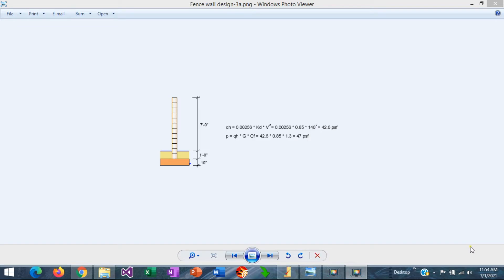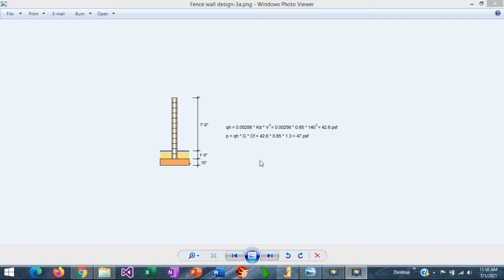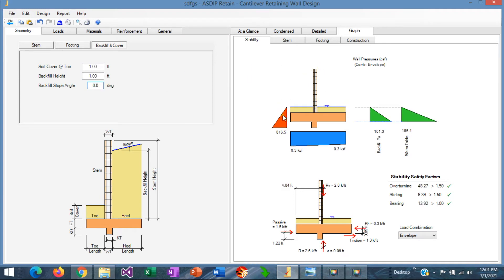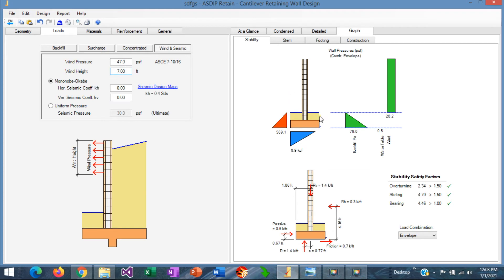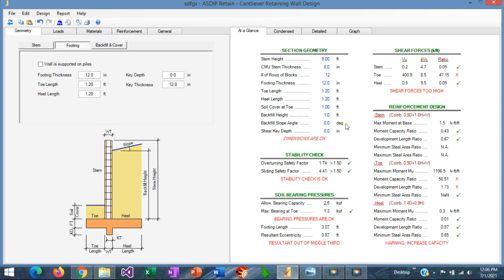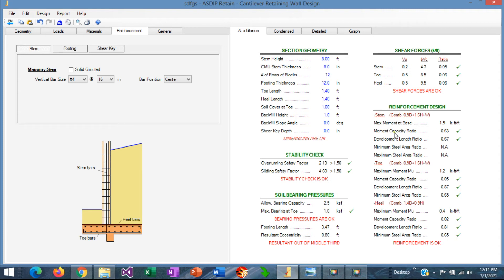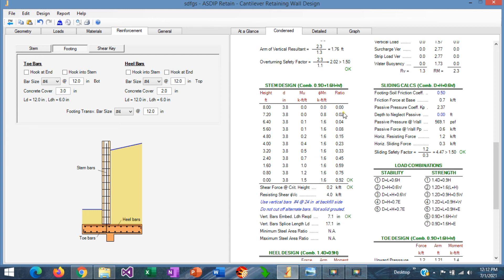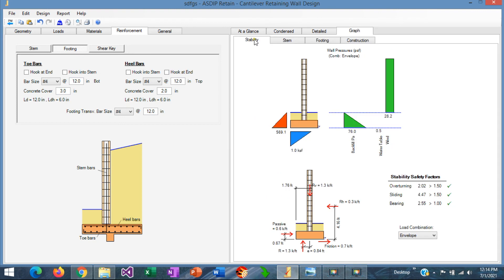Fence Wall Design Example Using ASDIP RETAIN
ASDIP RETAIN is a structural engineering software for design of retaining walls. The program is so flexible that it can be used also to design fence walls exposed to wind and seismic forces. This document shows a solved example of a typical fence wall from scratch using ASDIP RETAIN.